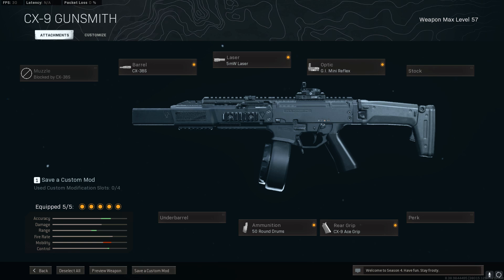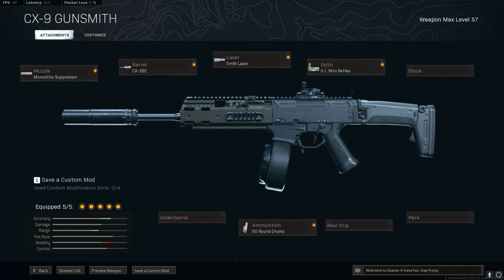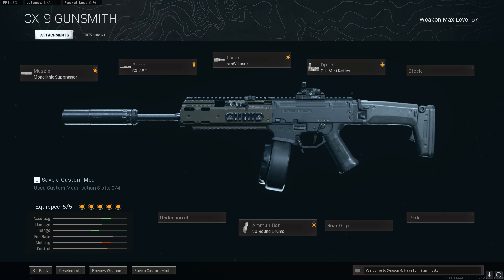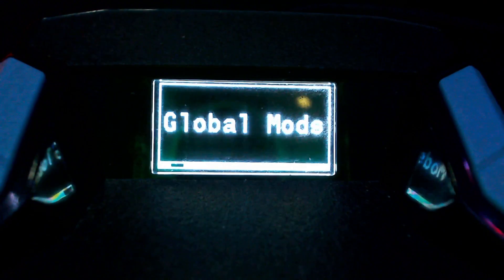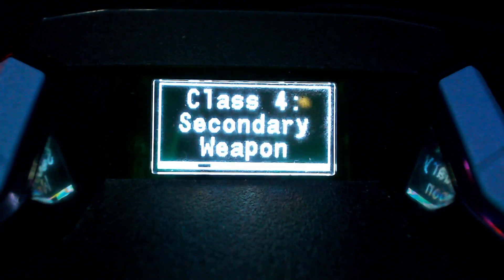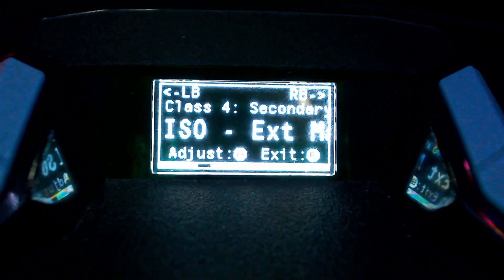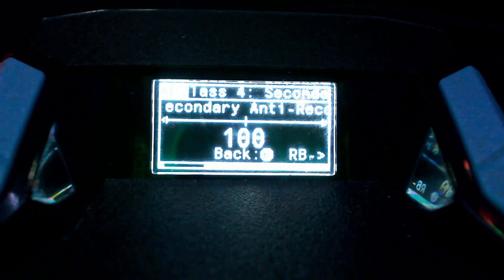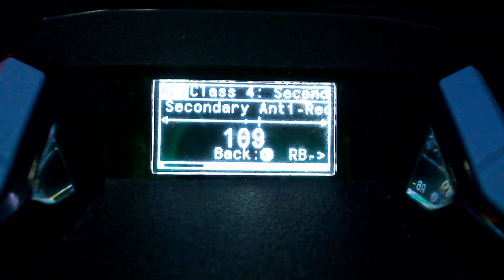CX9 | NO RECOIL WITH WARZONE PRO PACK | Anti-Recoil | Cronus Zen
G'day everyone! Just a REAL quick video to let you know that I had some great anti recoil results with the CX9 and using the ISO on the WZ Pro Pack weapon list. I don't need to show you how to adjust anti recoil as it's extremely easy.

Recoil up? = Strength up
Recoil down? = Strength down